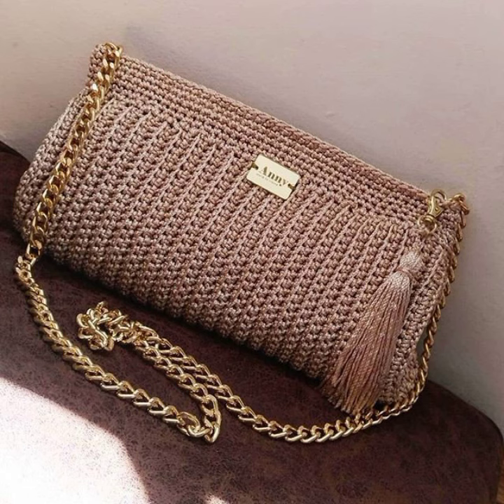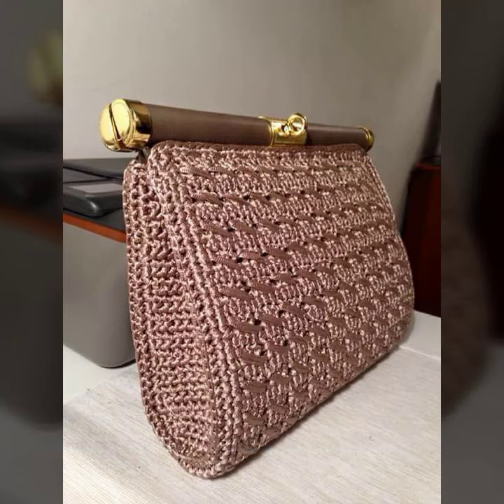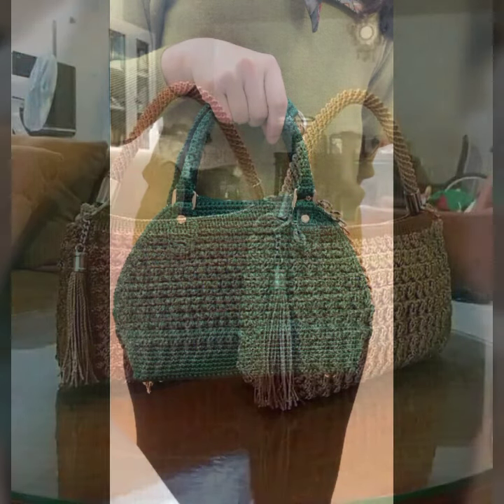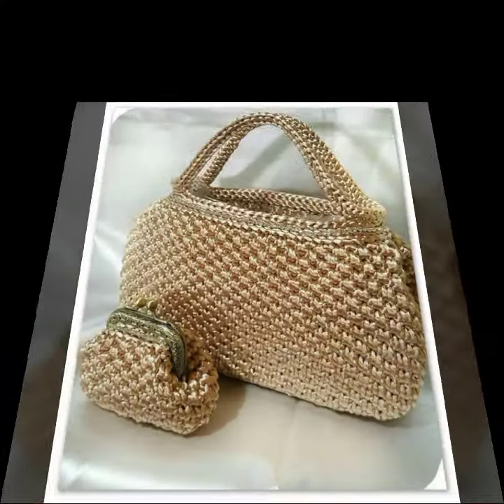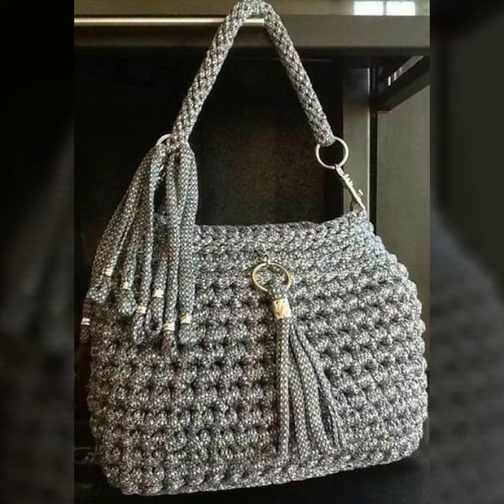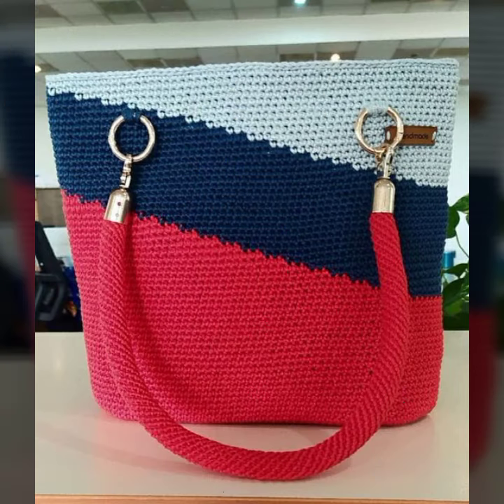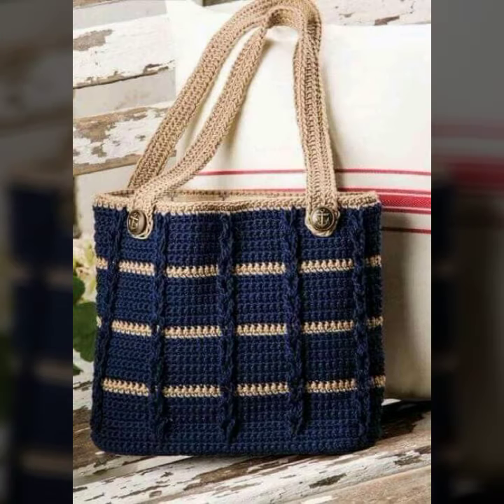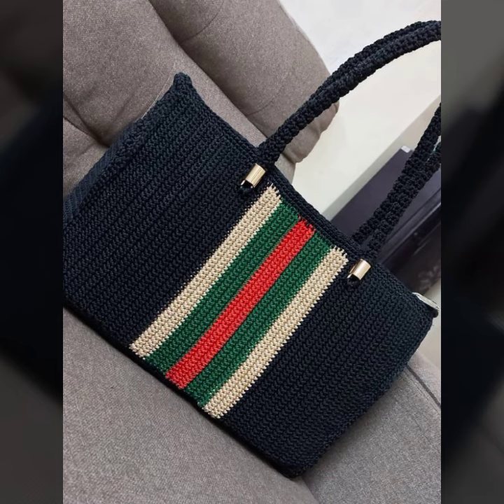Muy famoso crochet Bolsos con cuentas encaje diseño vintage